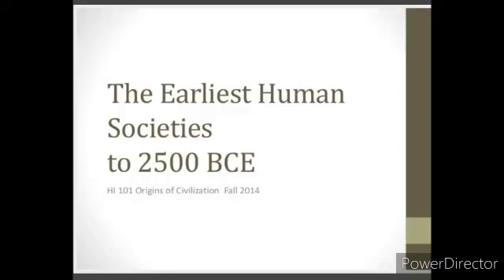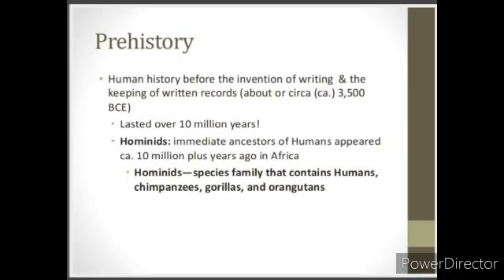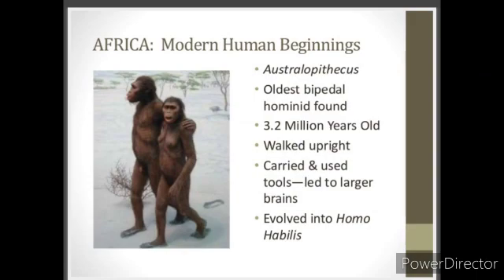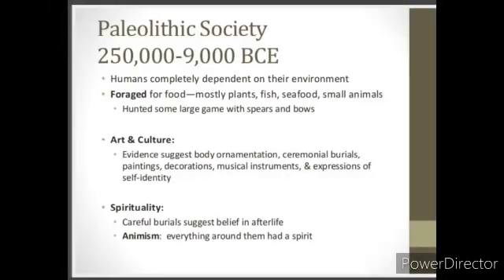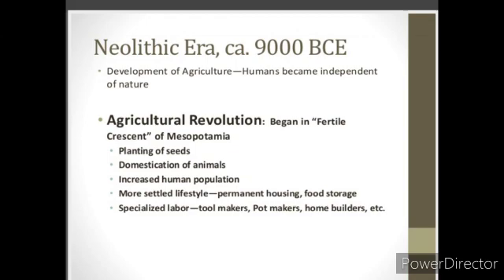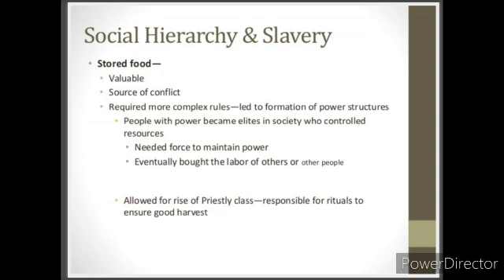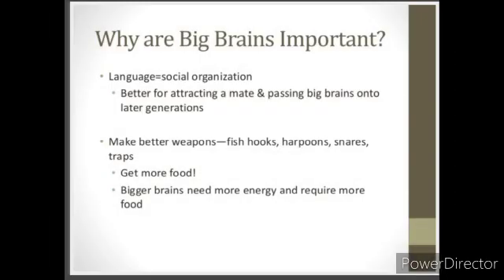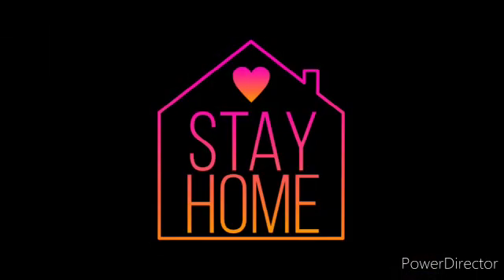St. Xavier's Mahwa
Class VI History  Earliest human society